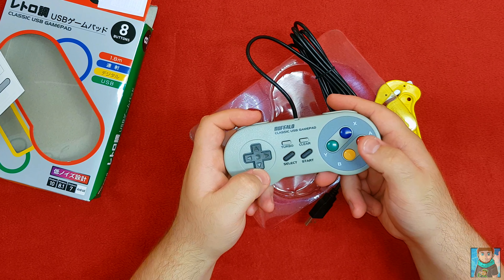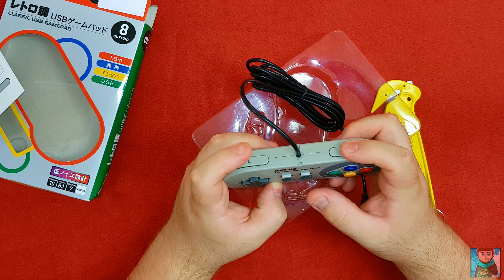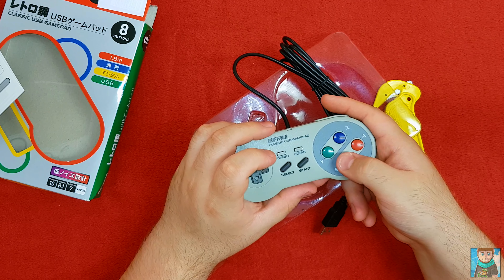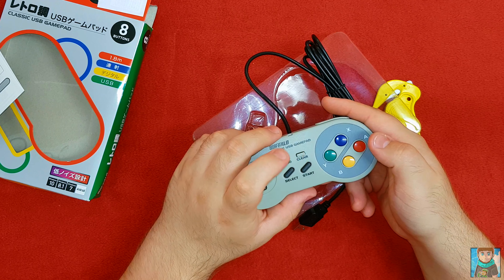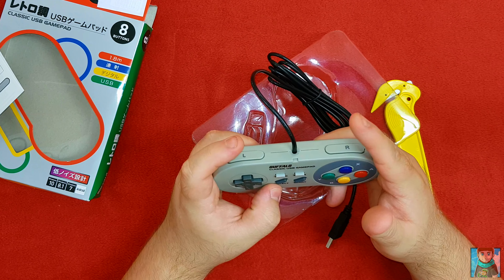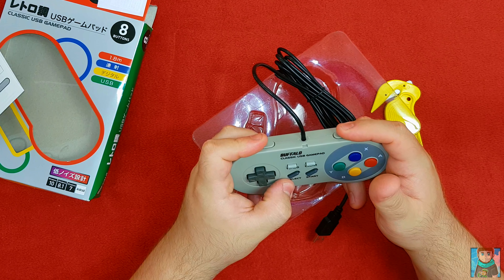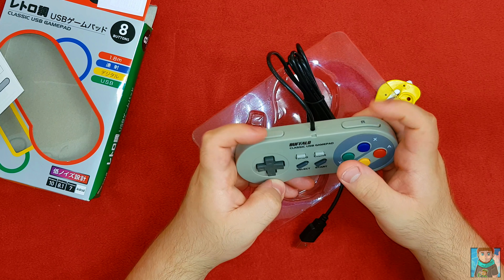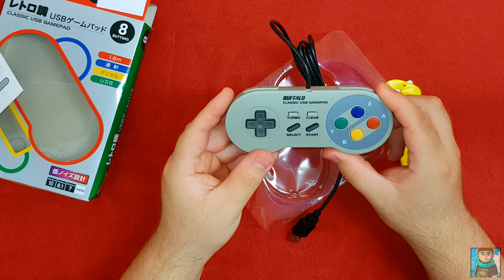Buffalo Classic USB Gamepad for PC | UNBOXING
📦Unboxing Buffalo Classic USB Gamepad! to use on PC or with a Raspberry Pi. This is a SNES style controller, with 8 buttons including a turbo feature. You can buy this of Amazon or Ebay!